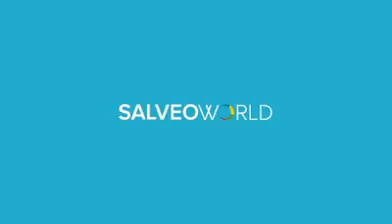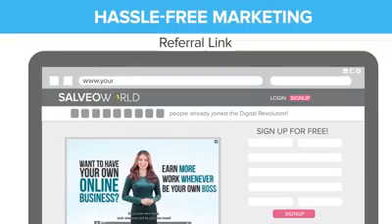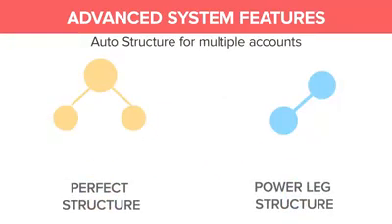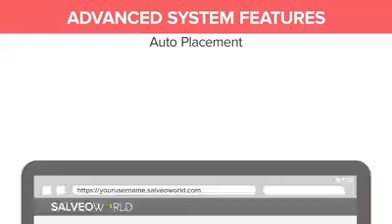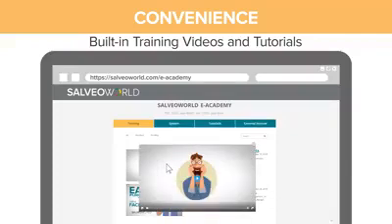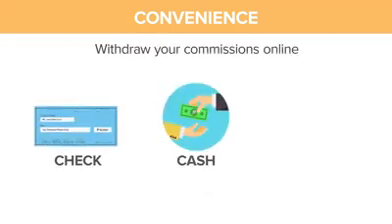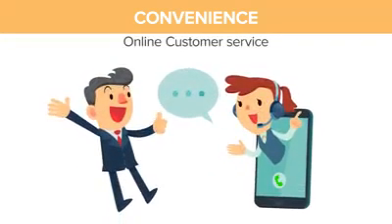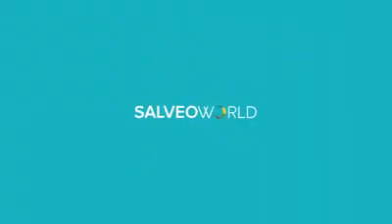Hassle free business